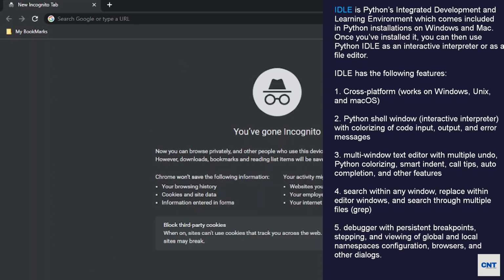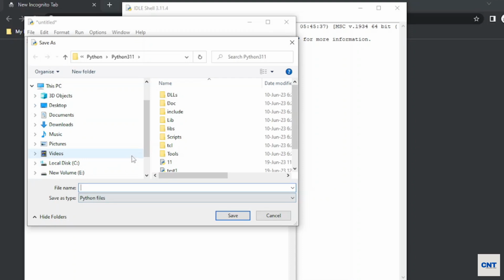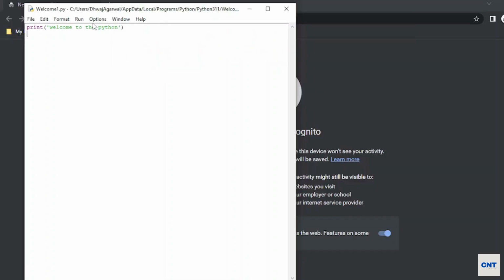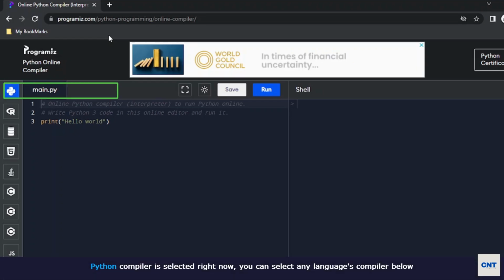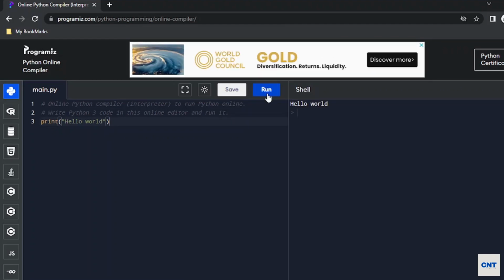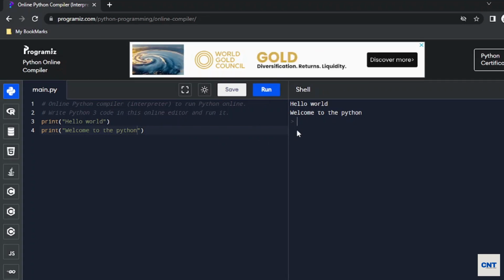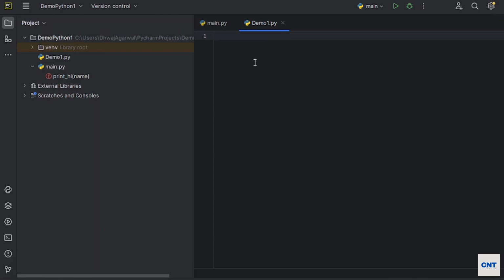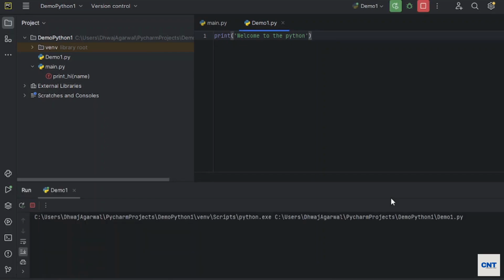How to write program in Python | First Program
In this video, we will learn how to write program in Python and which options are available to write Python program.

00:12 Write Python program in IDLE Shell
01:15 Write Python program online
02:14 Write Python program in PyCharm Editor